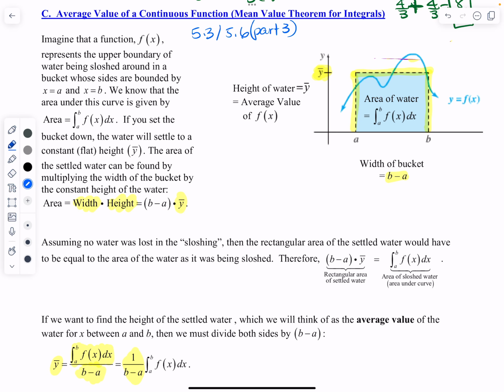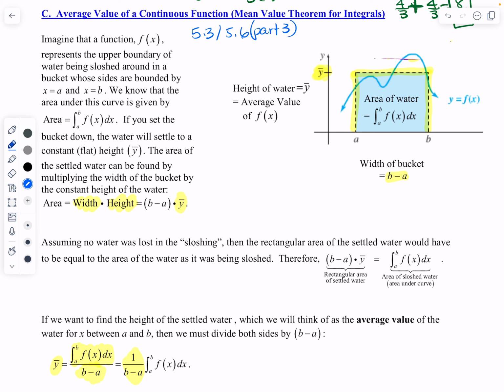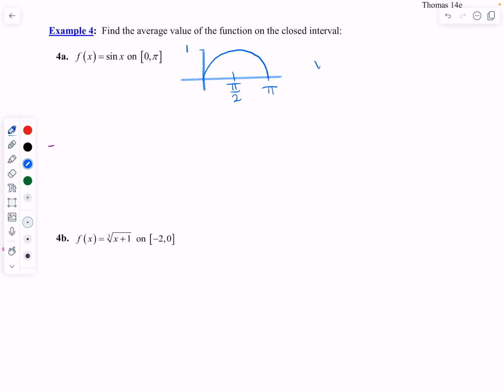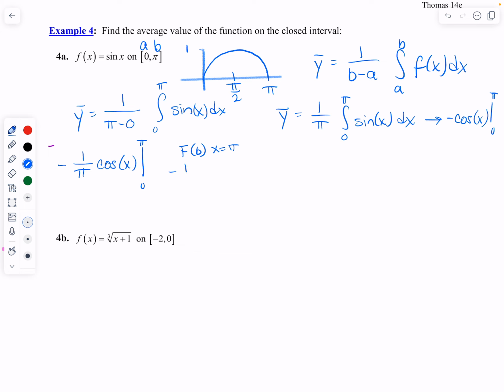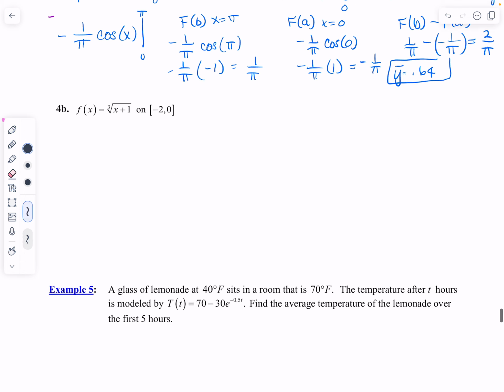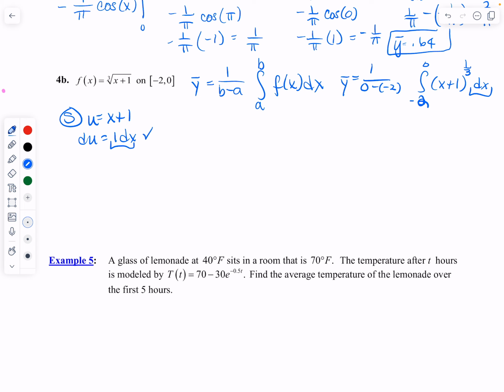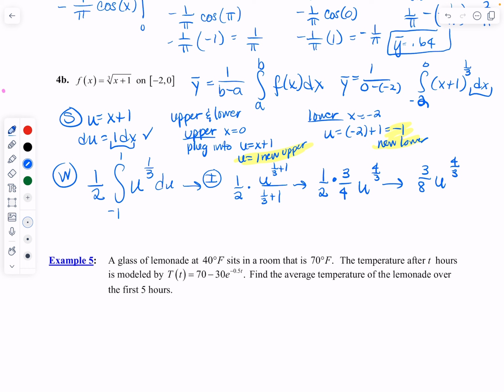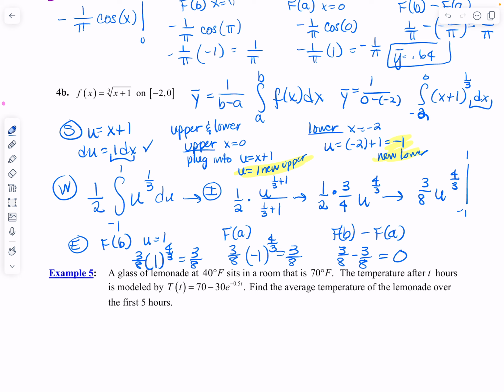MAC 2311 5.3/5.6 Applications of the def integral (part 3)